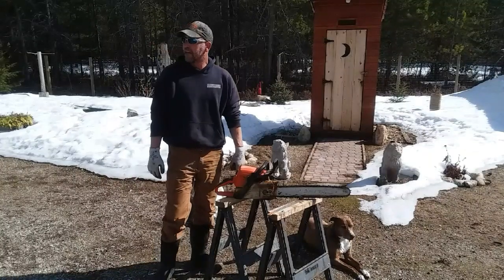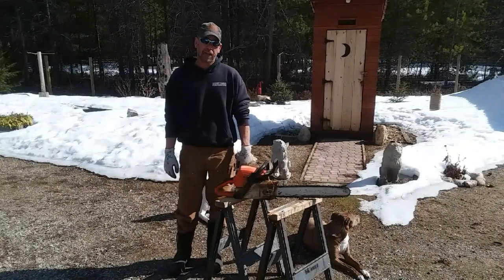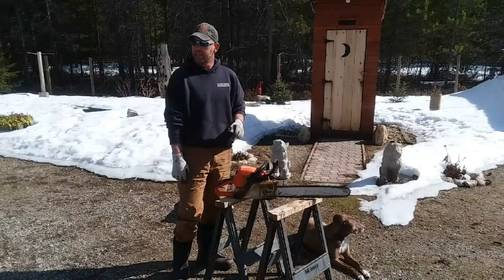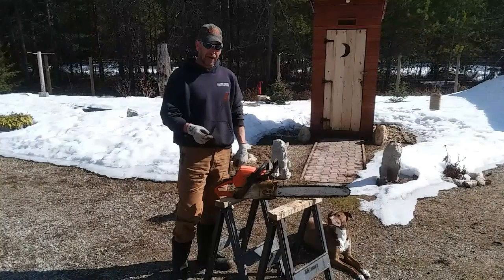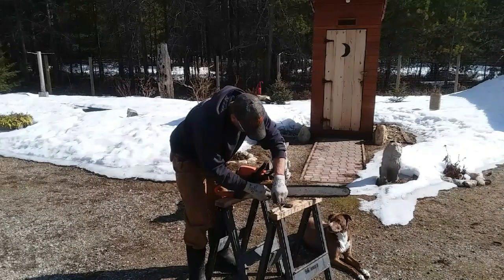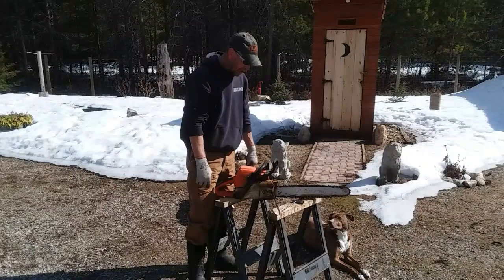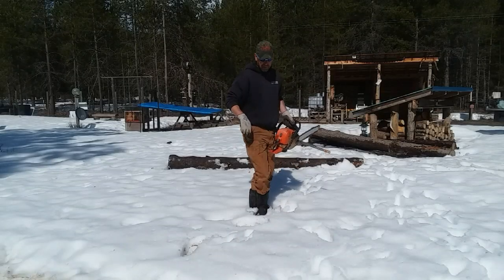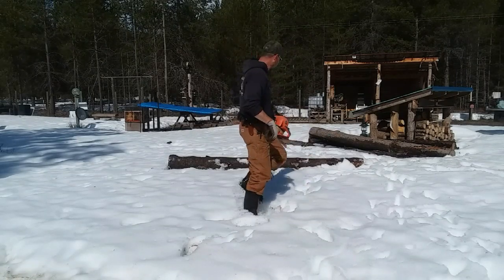Homemade Chainsaw Attachment Firewood Measuring Bar.